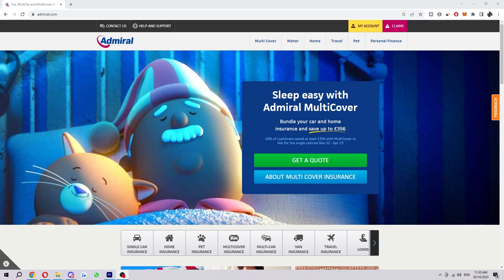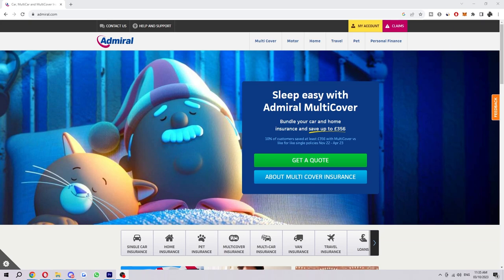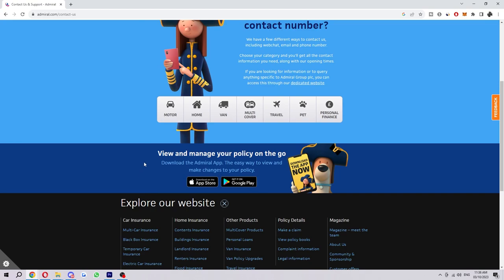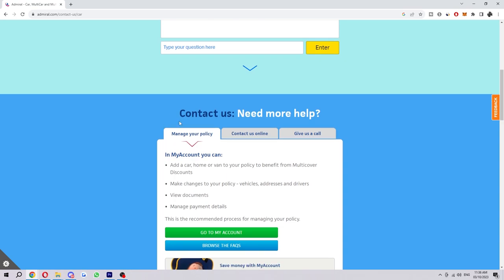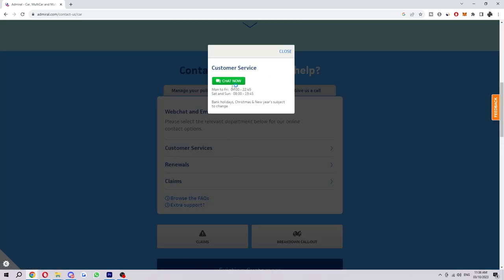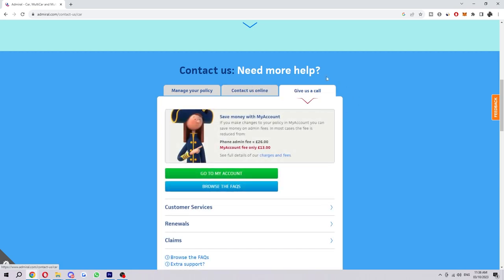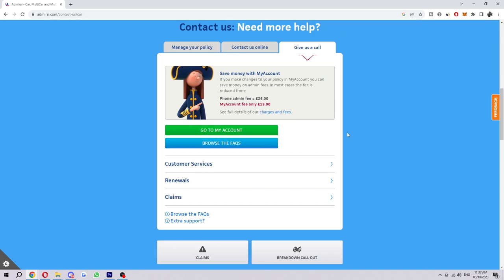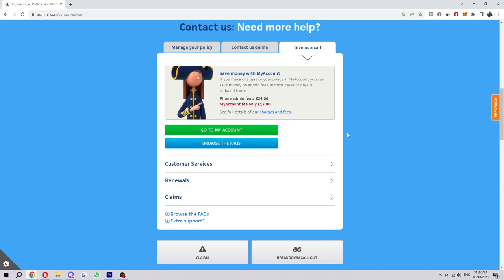How To Stop Admiral Insurance Auto Renewal (2024)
In today's video i will cover how to stop admiral insurance auto renewal.